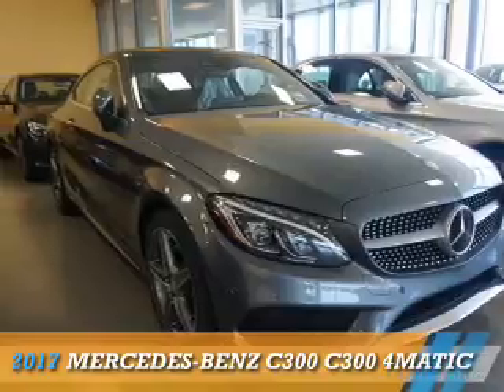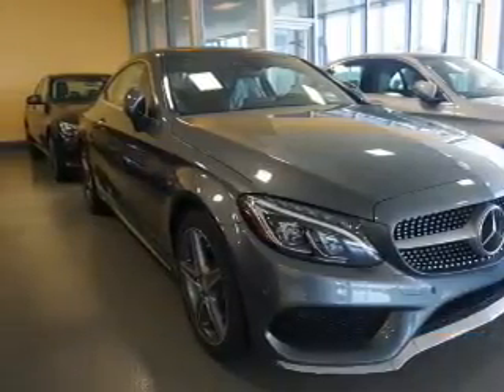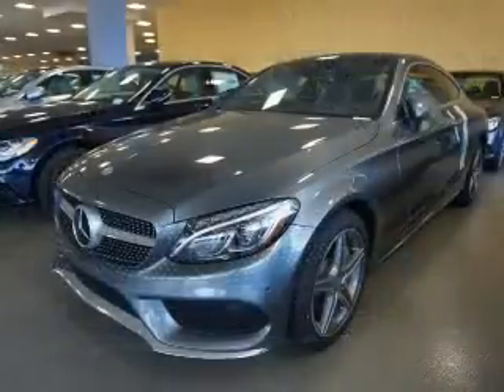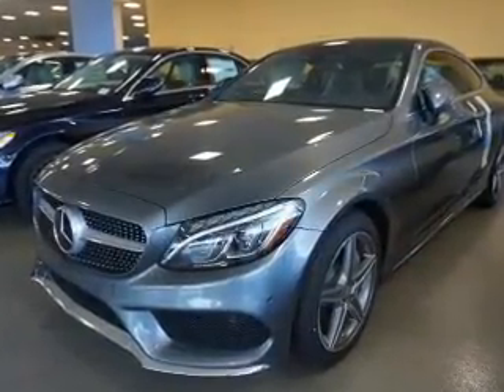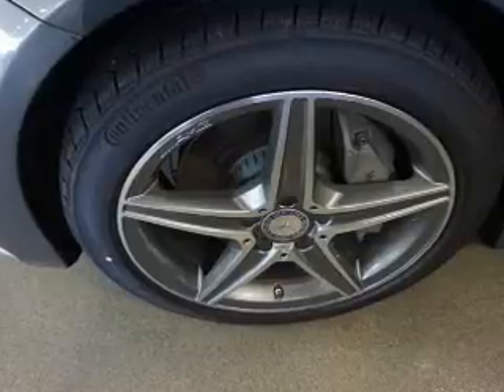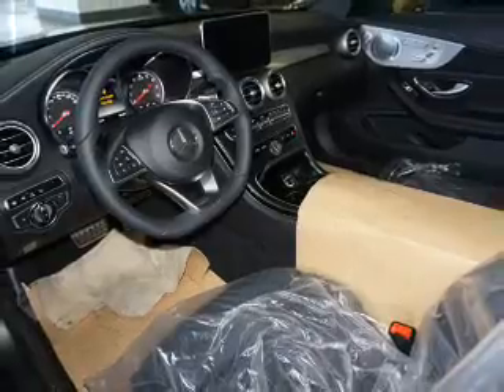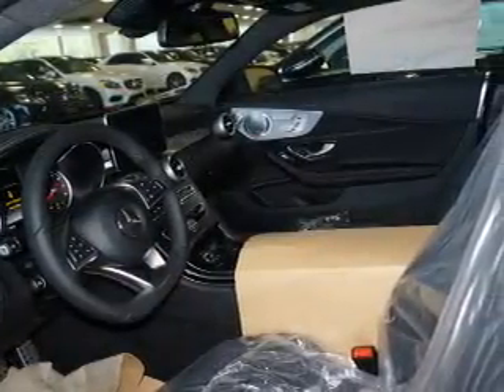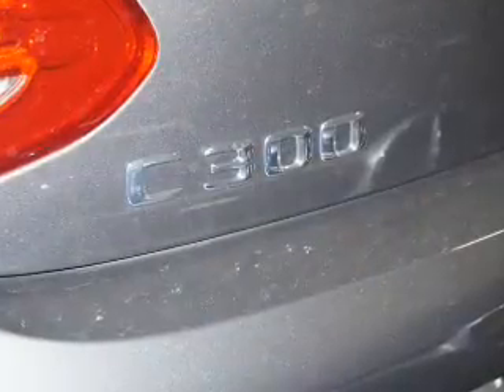2017 Mercedes-Benz C300 1719 - Union NJ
Phone:
Year: 2017
Make: Mercedes-Benz
Model: C300
Trim: C300 4MATIC
Engine: 2.0 liter 4 Cylindercylinder AWD
Transmission: 7-Speed Shiftable Automatic
Color: Gray
Mileage: 0
Address:
VIN:WDDWJ4KB2HF334493